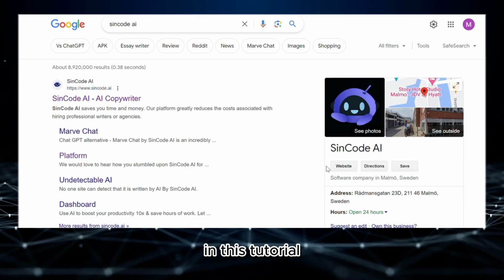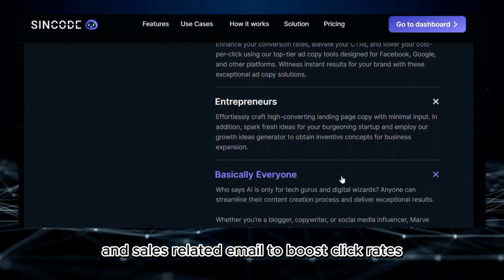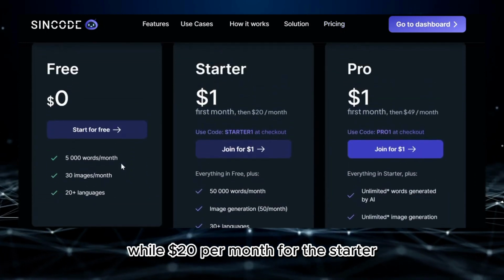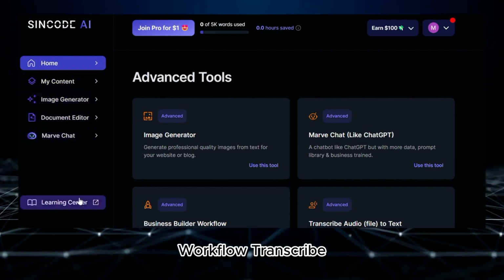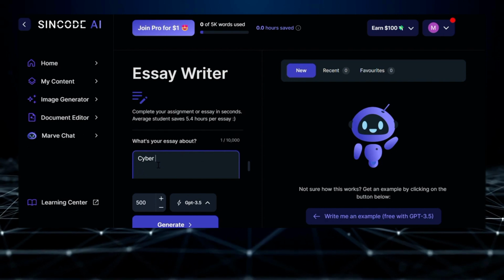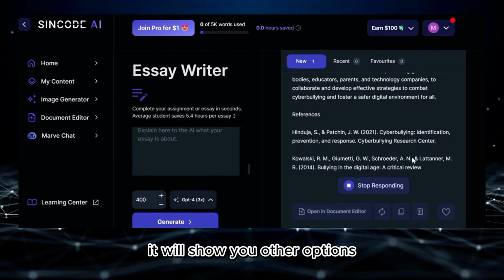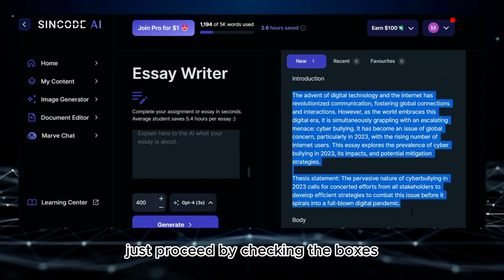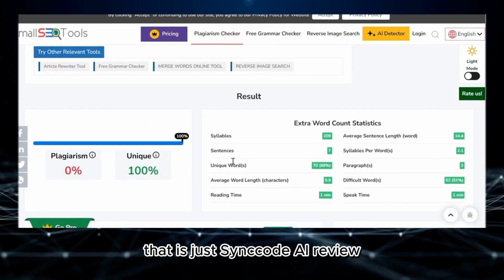Unleash Creativity and Boost Productivity with Sincode AI: Comprehensive Review & Tutorial (2023)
Dive deep into the world of AI-powered content creation with our detailed review and tutorial on Sincode AI, your go-to platform for enhancing productivity and saving time and money. 🚀 Whether you're a copywriter, marketer, entrepreneur, or content creator, Sincode AI has something for everyone. 🖋️